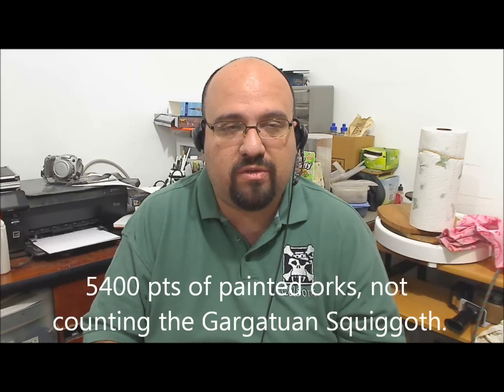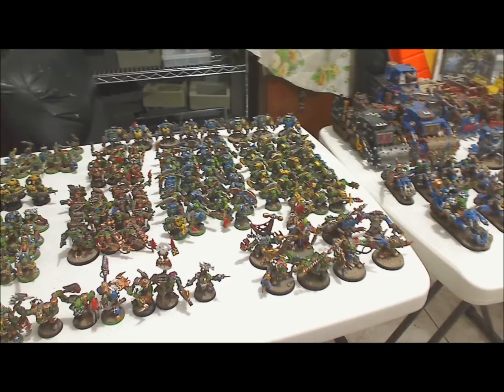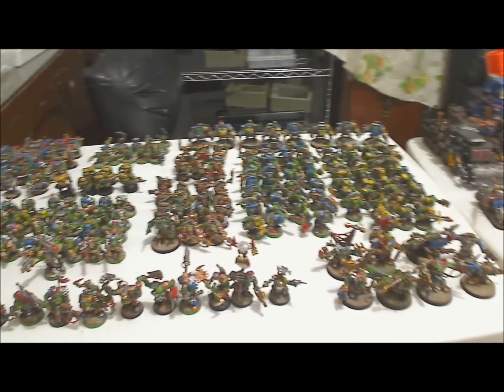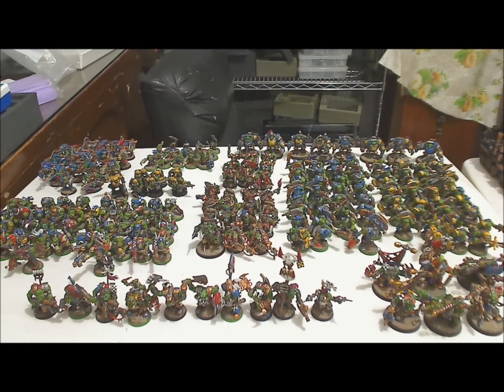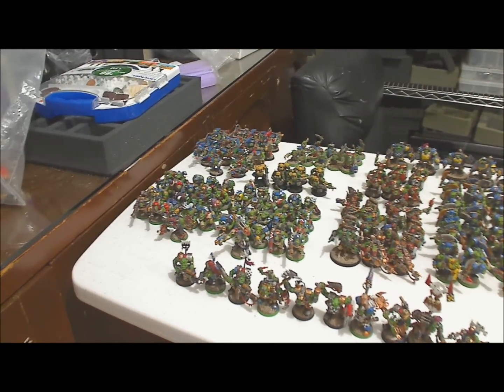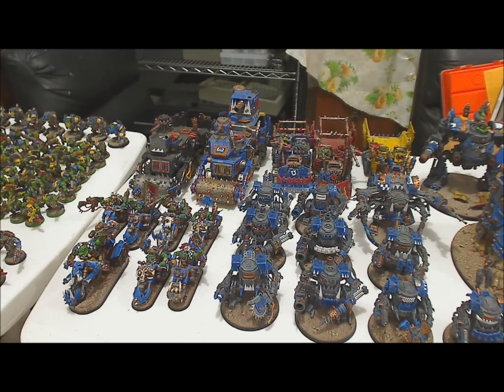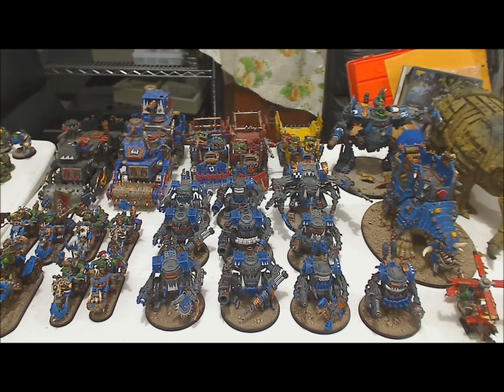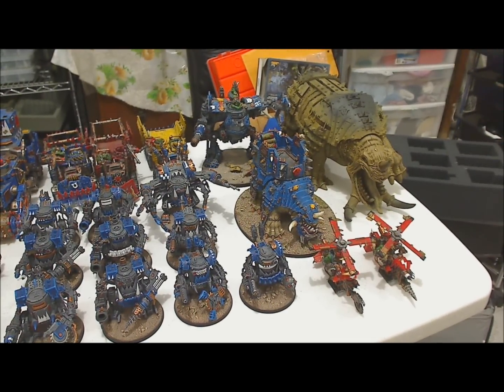Celsork Ork Army.wmv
Celsork Vlog #033
My ork army,
5400 ponts so far.